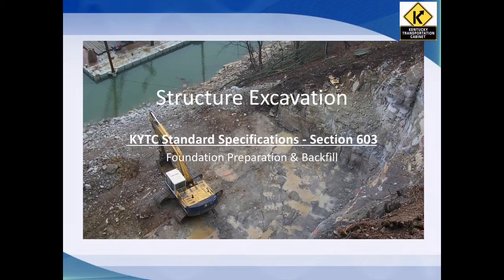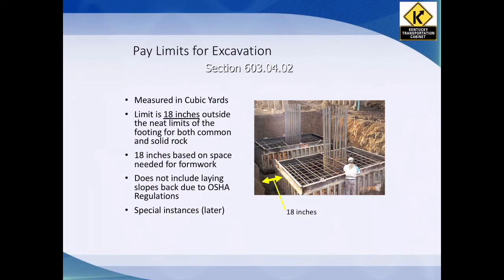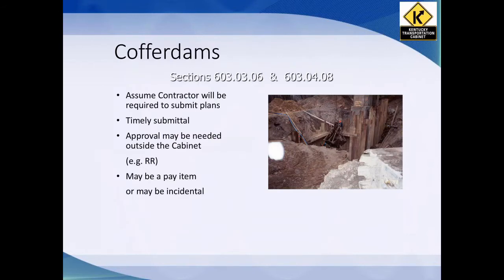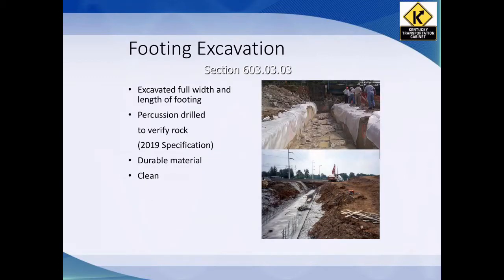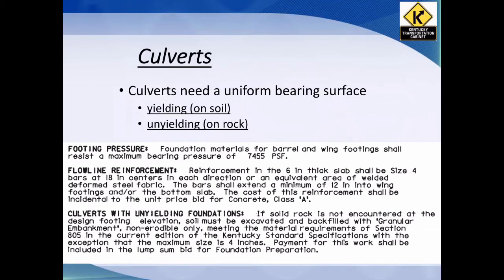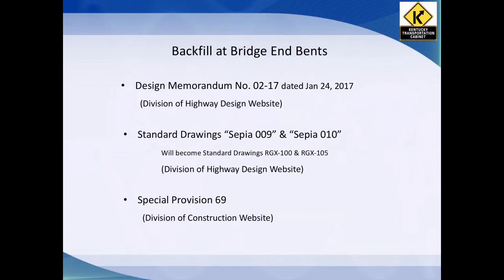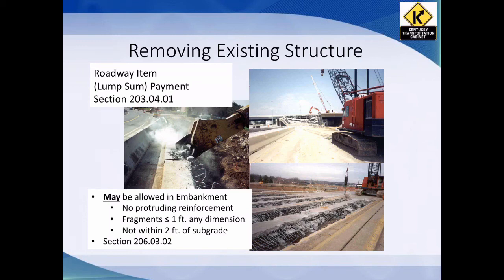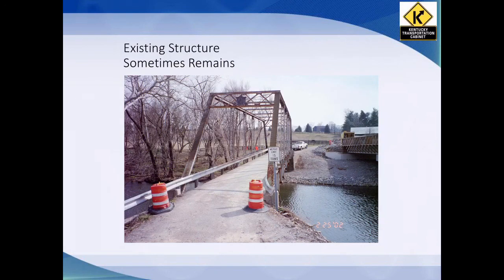Structure Excavation and Backfill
Session 3b of the KYTC Structure Inspection Class